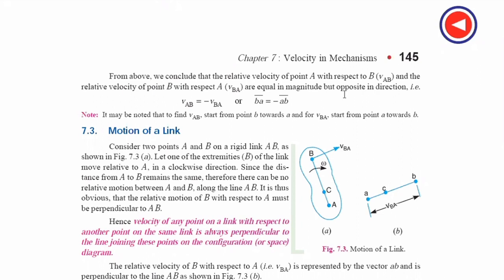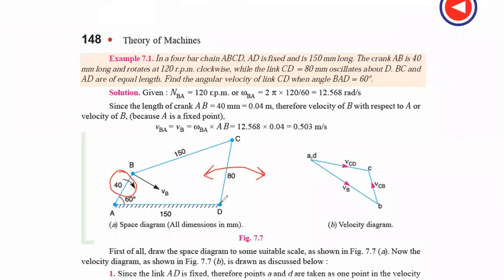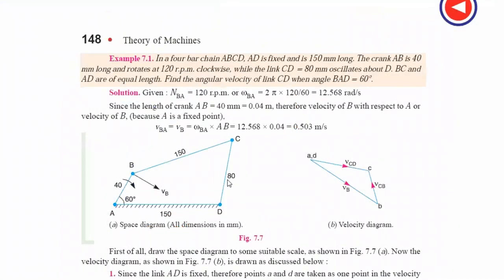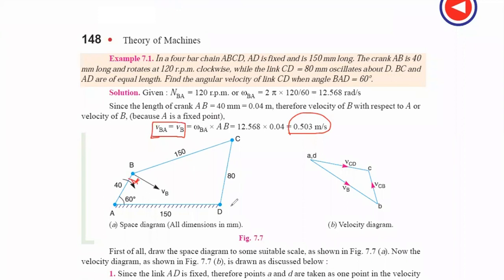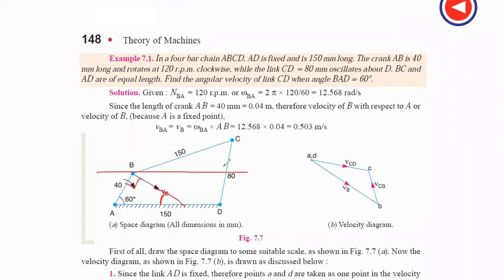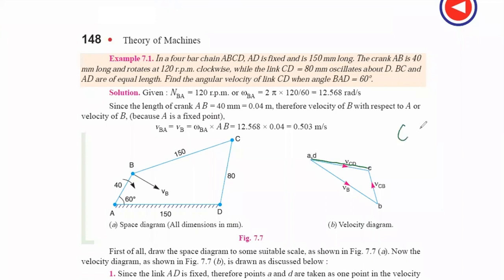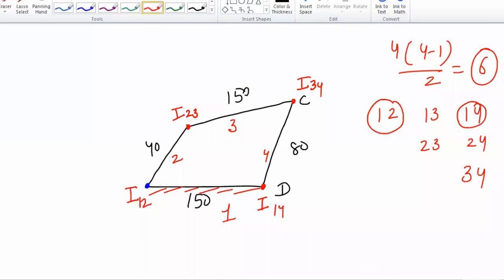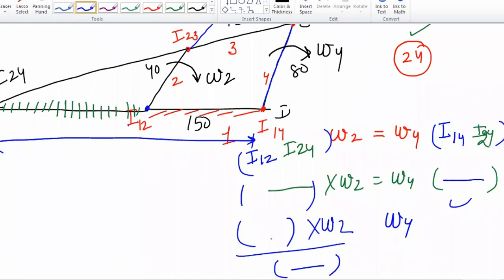Velocity Analysis in Four Bar Mechanism _Live Class Recording